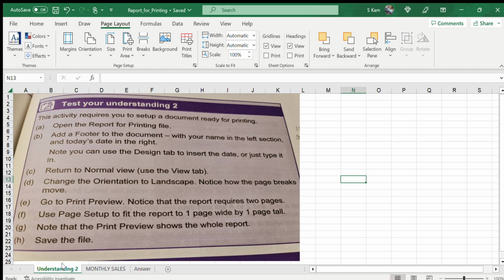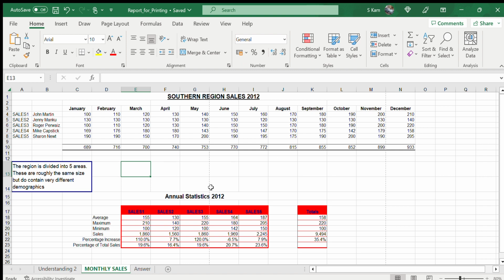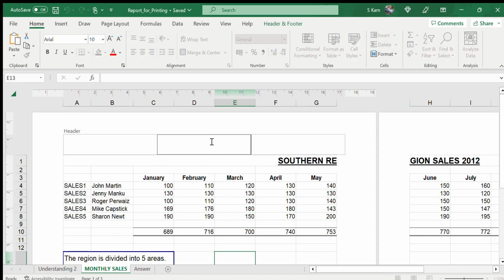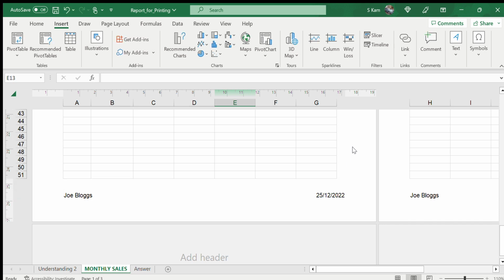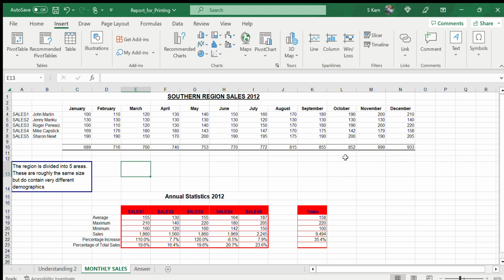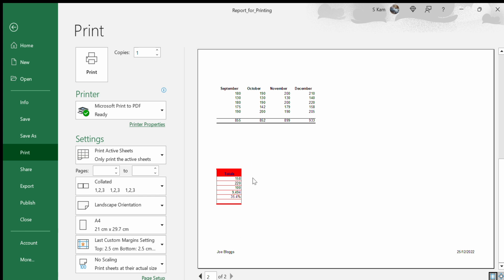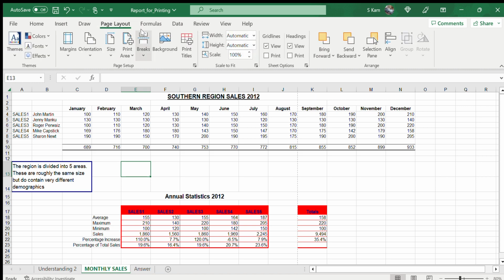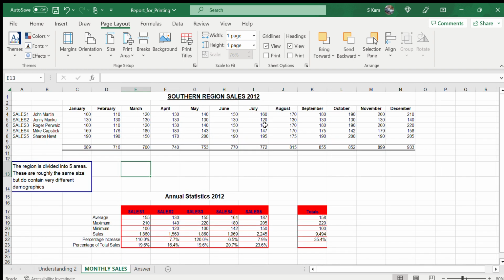Kaplan AAT Level 3 Understanding 2 Report for Printing Excel 2022 12 25 10 39 32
AAT Level 3 Understanding 2 Report for Printing   Excel